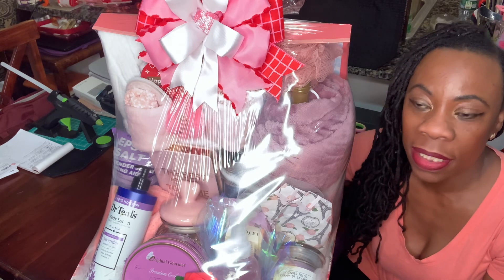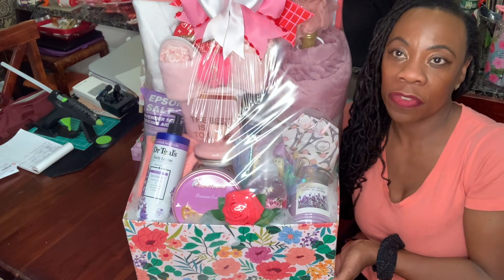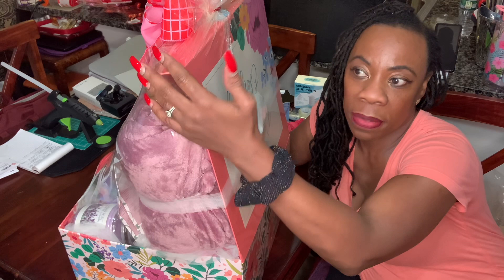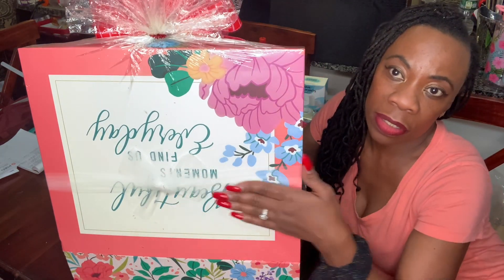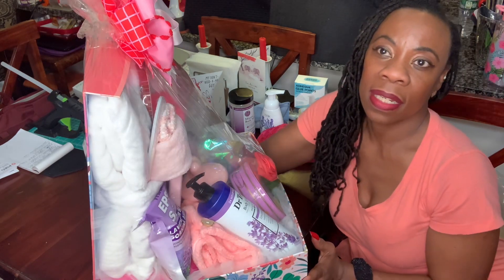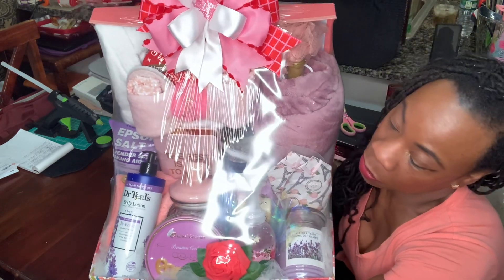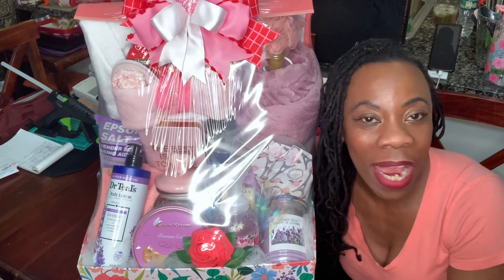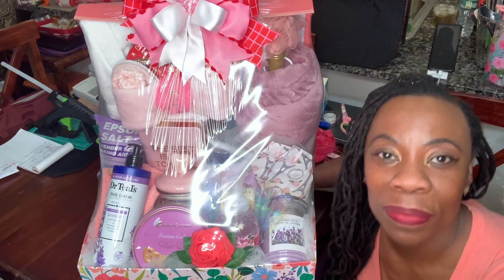Completed Cancer Spa Gift Basket#viral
Cancer Survivor Spa Gift Basket.